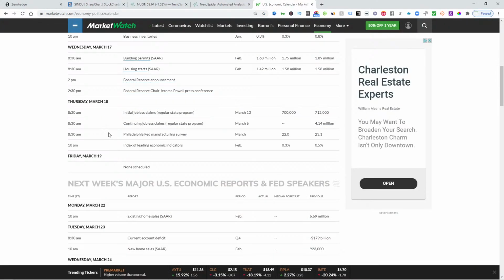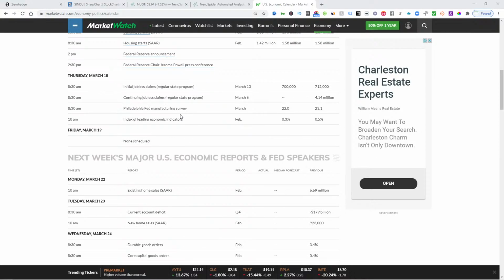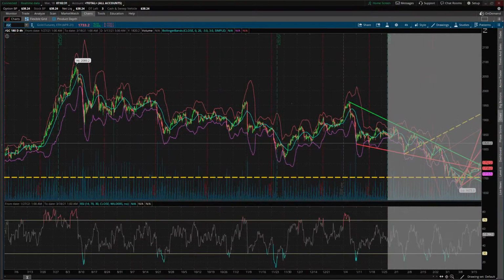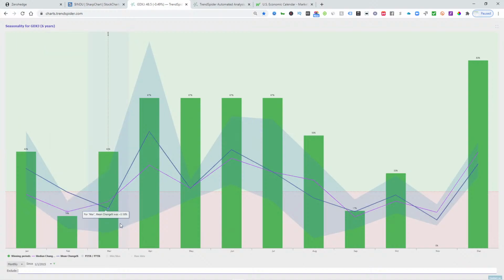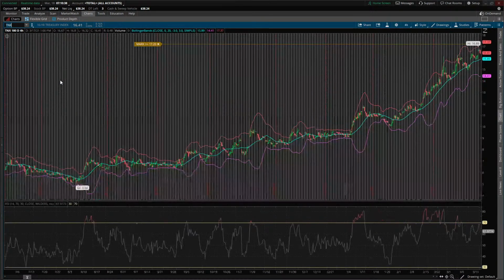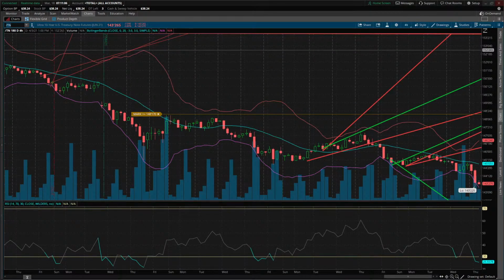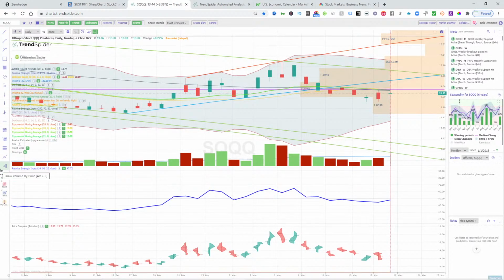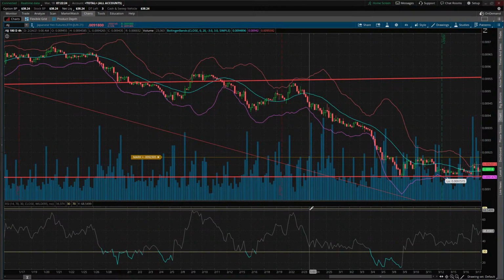Swing Trading Today | INFLATION!🤔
In Swing Trading Today Bob discusses the stock market news and futures live. He will do pre-market technical analysis of the S&P 500, gold, bonds etc.

Charting;
Crypto:
👉Coinbase Get $34 in Crypto when you open a new account!
👉Get up to $250 in Crypto by opening an account with Block Fi

Banking
👉M1 Finance – All In One Brokerage & Banking Fractional Shares